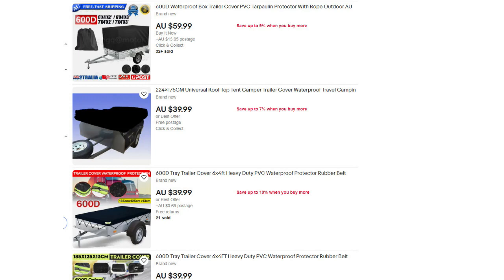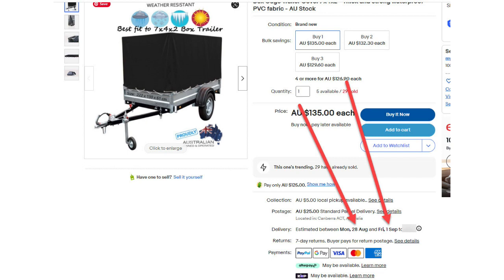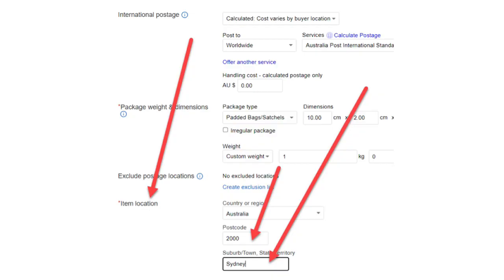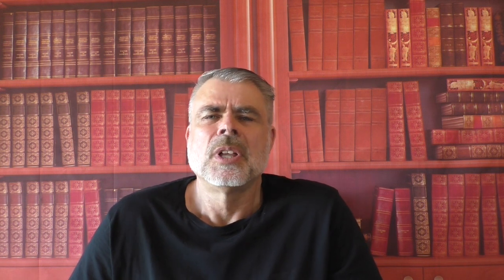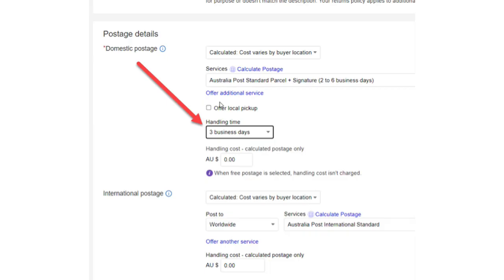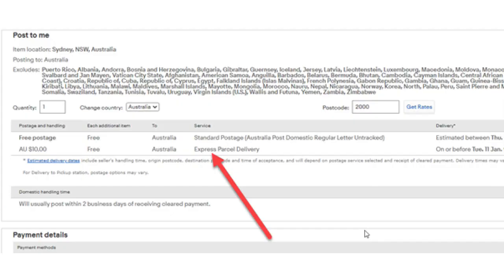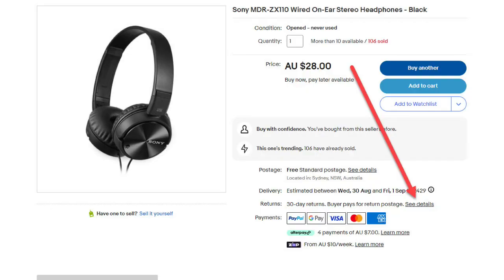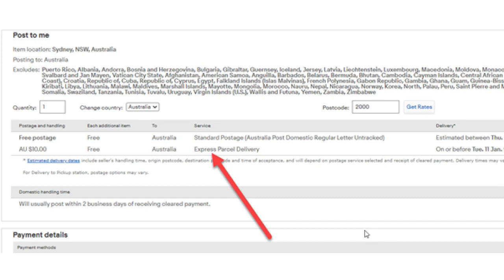How To Get MORE Views on eBay – Optimising Arrival Dates!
I’m doing a series of quick videos about how to get more views on eBay.

This week's video shows how to get more views on eBay by getting eBay listings placed higher in the search results by optimising delivery dates.

For anybody new to this channel,  my name is Neil Waterhouse, and I’ve been selling online full-time for over 25 years. I’m the author of Million Dollar eBay Business From Home and the creator of Dropship Formula.

✅ How and where to get low-cost overseas staff from $1 per hour for your eBay, Amazon or Shopify business

✅How to see Dropship Suppliers' Best Selling Items!

✅ Keyword Research - How to find the HOTTEST keywords that buyers are using

Video Overview
0:00 Intro
00:23 eBay search engine core values
00:38 Make eBay listing higher In the search results
01:04 Estimated arrival date
01:25 eBay convenience
01:45 eBay shipping location
01:55 eBay postcode zipcode
02:10 zipcode mismatch
02:30 Revise eBay listing
03:30 eBay delivery date
03:40 eBay handling time
03:50 Change handling time
04:15 Australia Post Standard Parcel
04:38 How to see eBay delivery date
04:55 eBay express option
05:19 eBay shipping buffer
06:47 How to find eBay best selling products